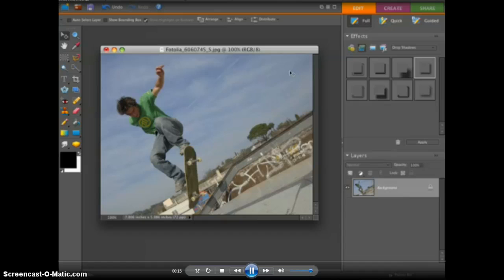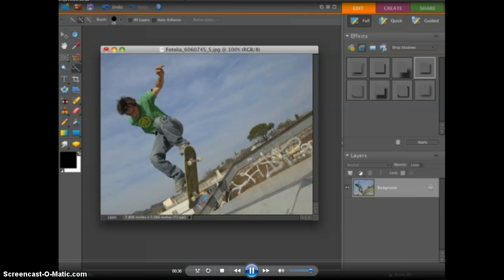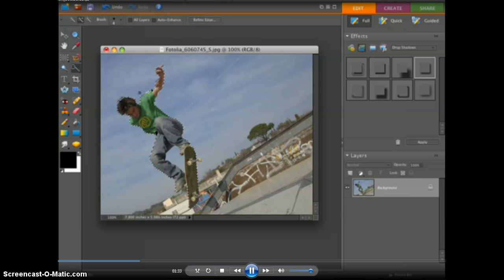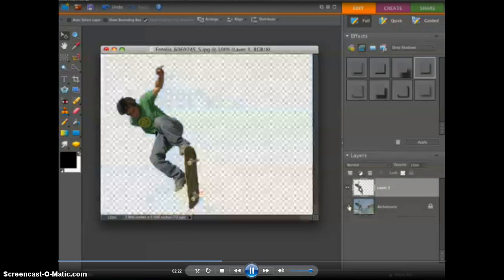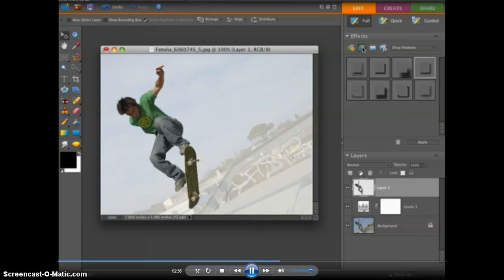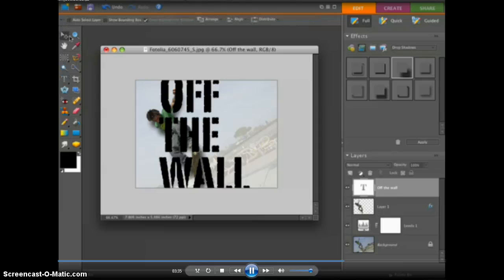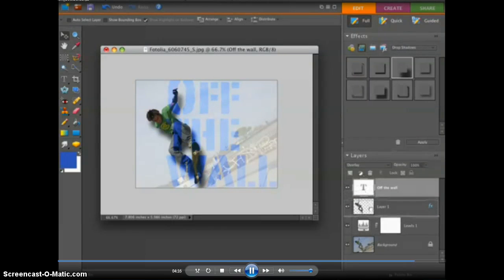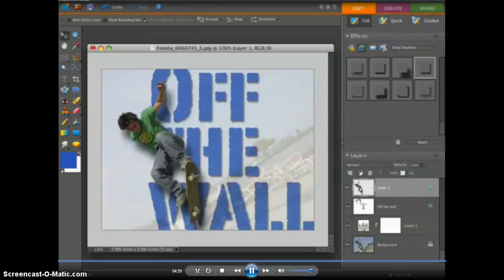PS Elements Poster Making Tips